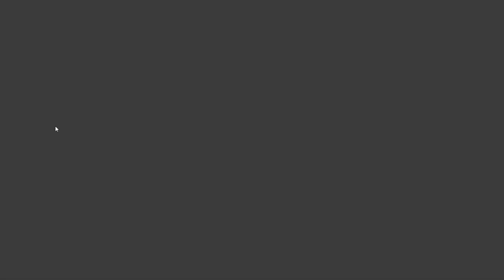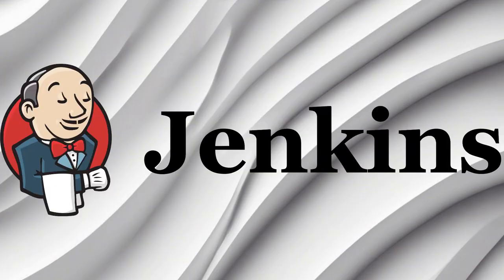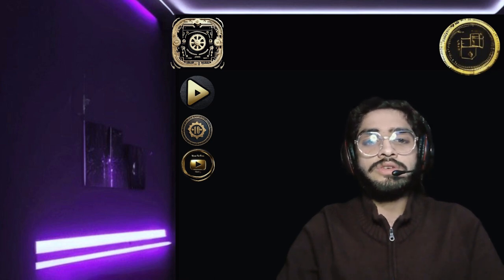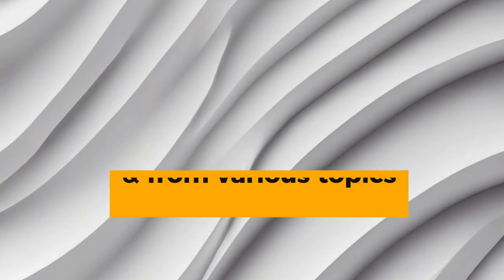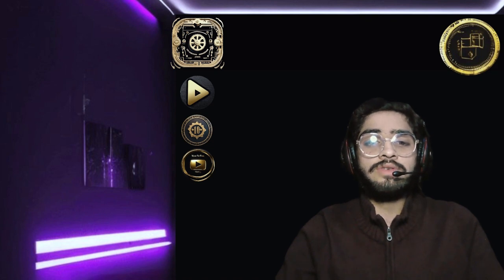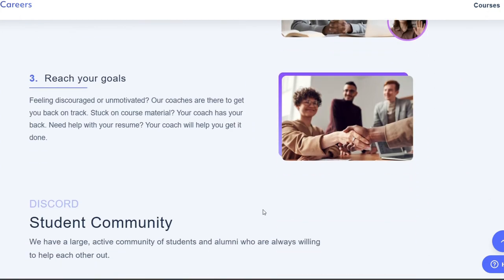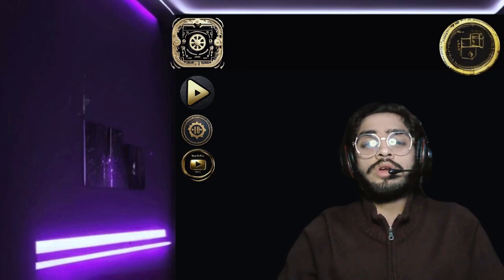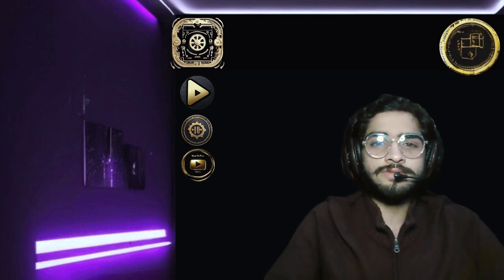🚀 How I Would Learn Software DevOps If I Could Start Over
In this insightful video, I share my personal roadmap for mastering DevOps from scratch. Whether you’re a beginner or looking to enhance your existing skills, these practical steps will set you on the right path.

🔍 Key Points Covered:

Start Small and Pick a Component: Begin with a simple component currently in production. This will be your proving ground for implementing DevOps effectively.

⚫ Think Agile
⚫Get Git-Based
⚫Team Up Tools
⚫Testing Time
⚫Go with the CI/CD Flow
⚫Feature Flags for More Control

Remember, DevOps is not just about tools; it’s a cultural shift that empowers collaboration, transparency, and faster feedback. Let’s embark on this exciting journey together!

 Let’s explore the fascinating world of technology together!